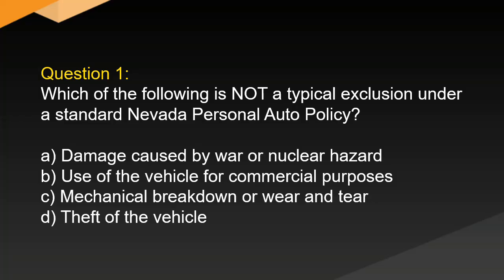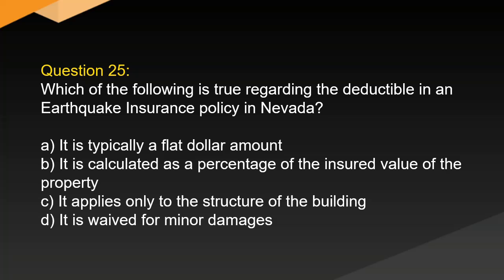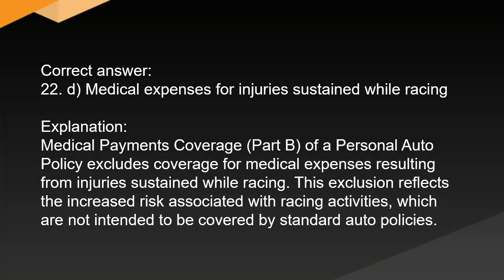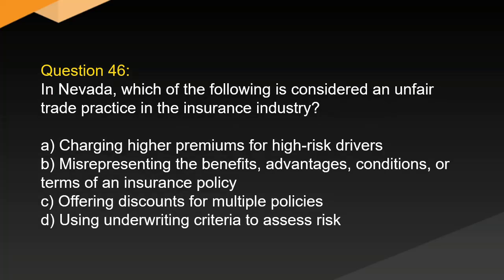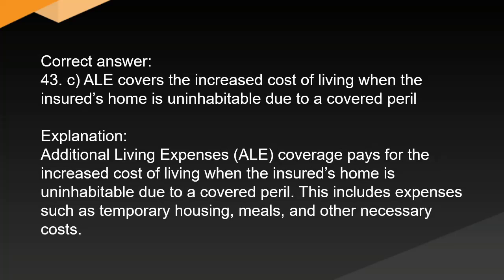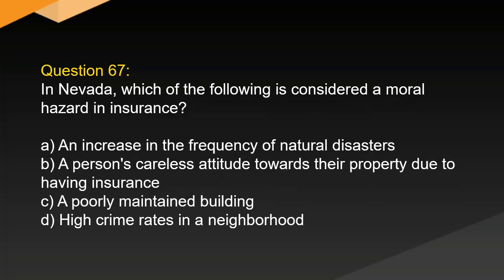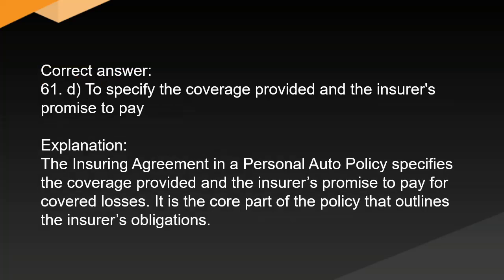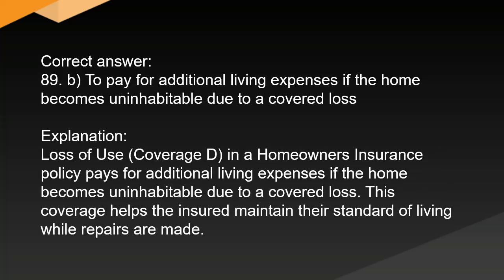Nevada Personal Lines Insurance General Free Practice Test And Answer